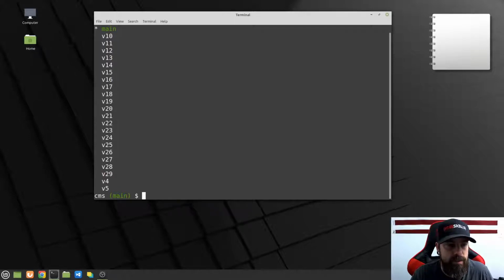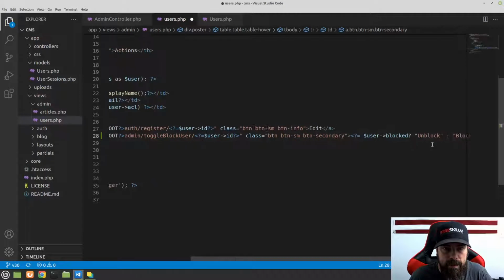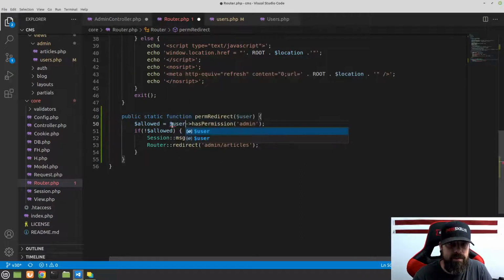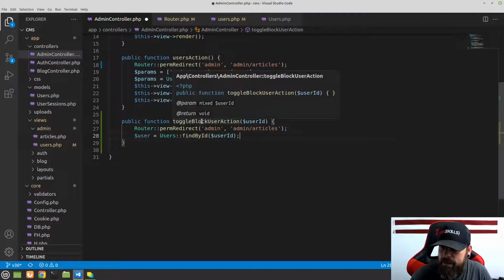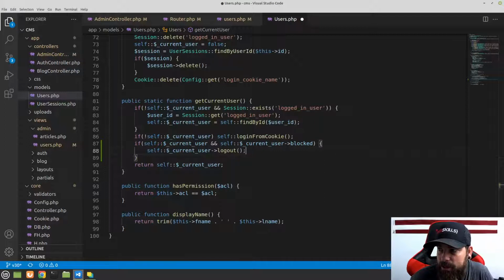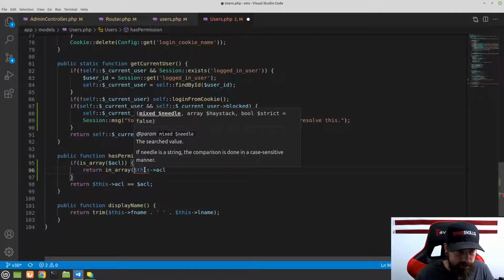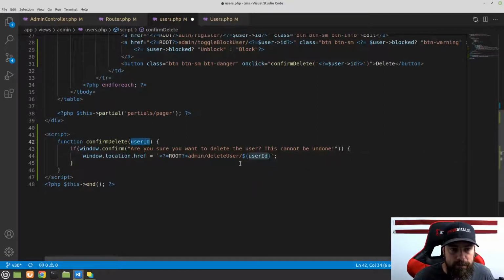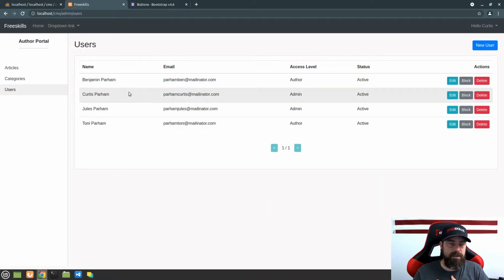Web Dev 8-30 User Admin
In this video we finish up our admin area to manage users of our CMS. We also create a really sweet function to check permissions and redirect them if they don't have permission to access the page or action.

HTML
CSS
Javascript
PHP
OOP PHP
MYSQL
Git
MVC
Node.js
React.js